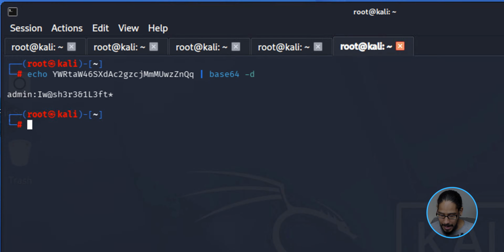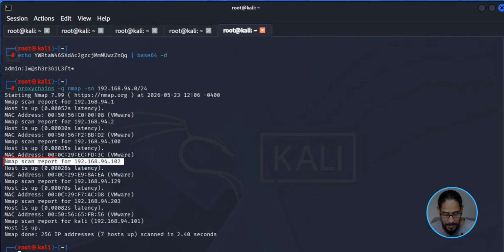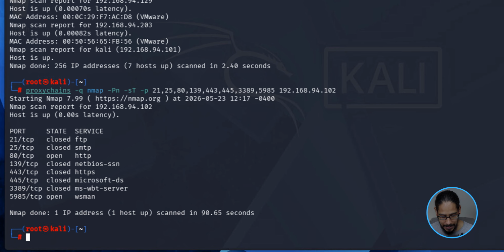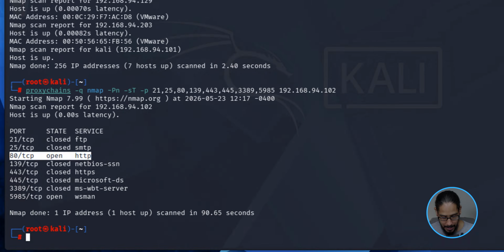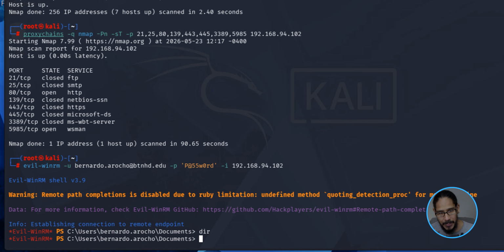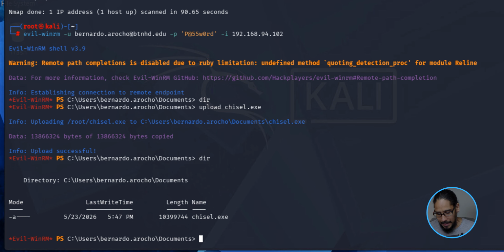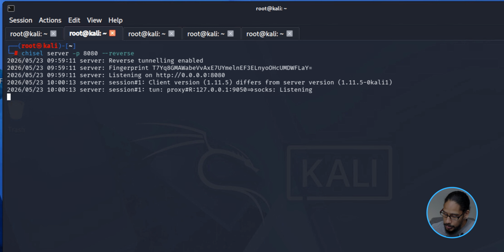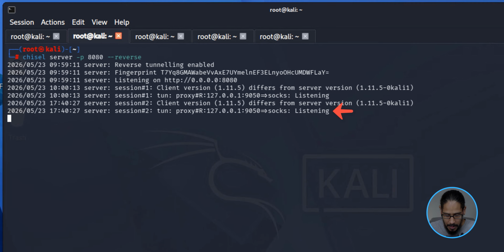Access an Internal IIS Web Server Using CHISEL and ProxyChains | AD Lab Part 7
In Part 7 of the Active Directory Privilege Escalation Walkthrough series, we continue our assumed breach scenario by targeting an internal web server discovered during our Nmap reconnaissance.

Chapters
0:00 Introduction
0:13 Where we left of
1:00 nmap subnet
1:15 Web server IP address
1:34 nmap the Web Server IP address
1:50 HTTP is opened
2:16 Connect with Evil-WinRM
2:48 Upload chisel.exe
3:37 Start Chisel client
3:56 Conclusion